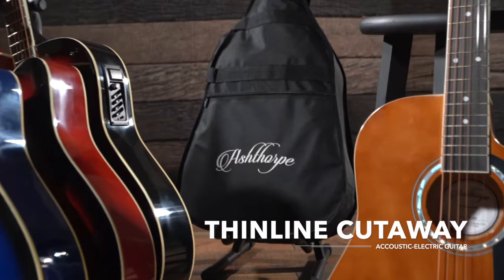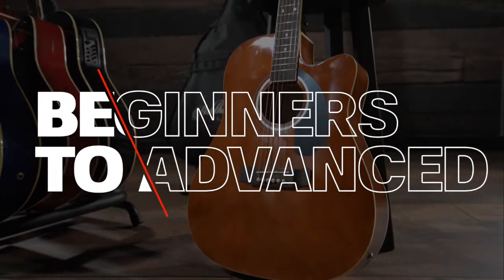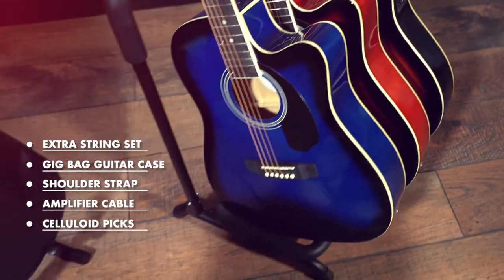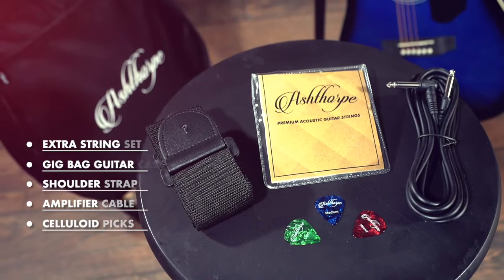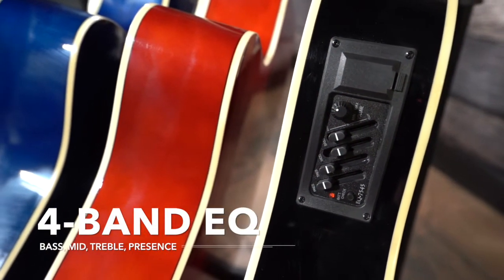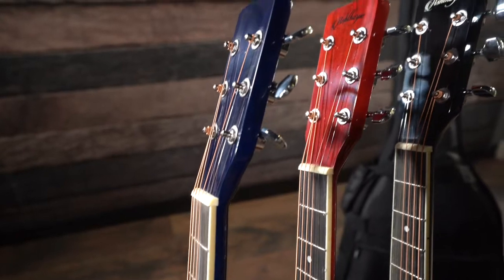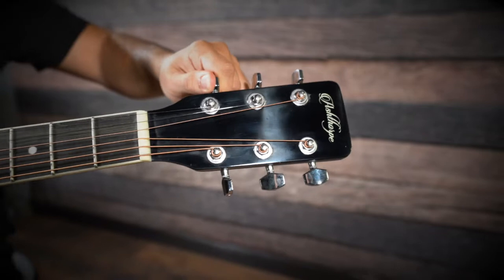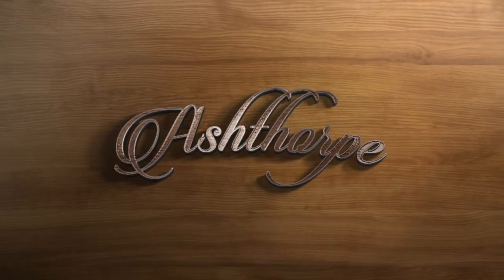Ashthorpe Thinline Cutaway Acoustic-Electric Guitar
This Acoustic-Electric guitar features a cutaway at the neck for better access and more comfortable playing of the top frets. The 3" thick, thinline design creates an unparalleled sound and aesthetic. This guitar is lightweight making it easy to play and travel. Ashthorpe's acoustic-electric guitar includes a built-in, on-board 4-pickup/EQ, with bass, mid-range, treble, and presence controls for an impressive tone, standout projection, and incredible sonics.

Whether playing soft or loud, strumming or flatpicking, this Thinline Cutaway Electric-Acoustic Guitar from Ashthorpe will remain responsive and retains its tonal integrity. With everything included to get started, all you need to do is tune up the guitar and start experiencing its full and warm tones.

 I N S T A G R A M: @ashthorpemusic
T I K T O K: @ashthorpemusic
T W I T T E R: @ashthorpemusic
P I N T E R E S T @ashthorpe